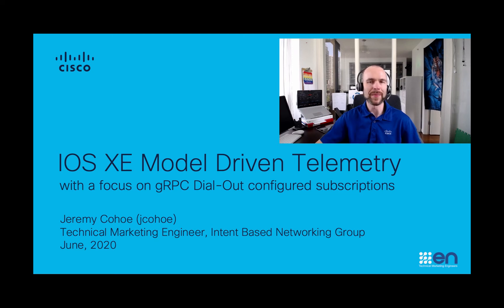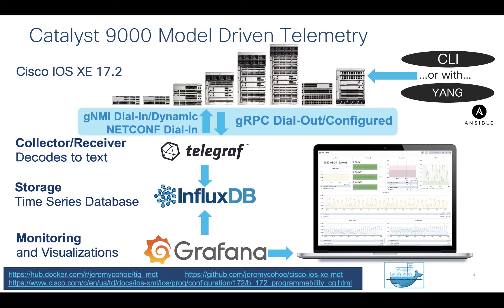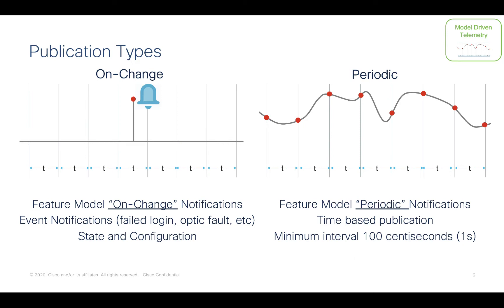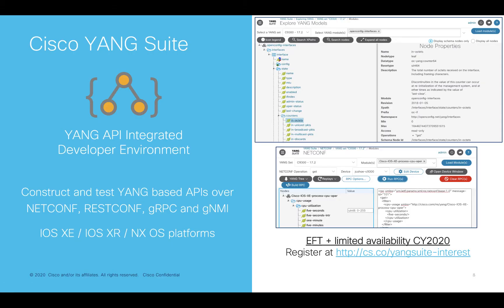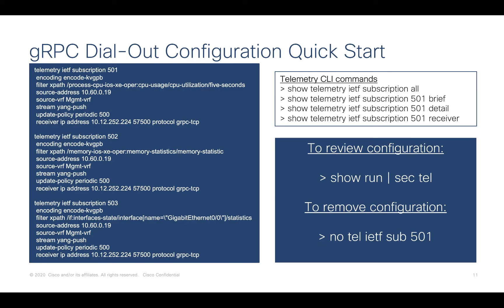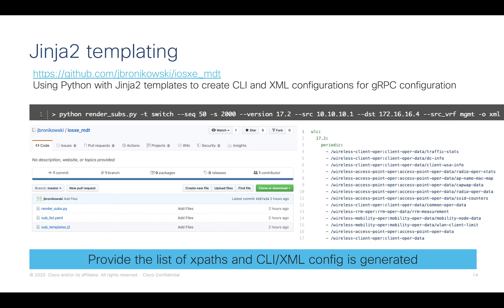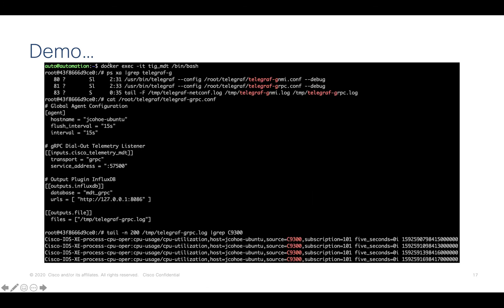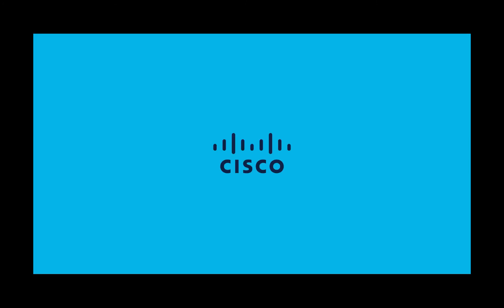Cisco IOS XE gRPC Model-Driven Telemetry (MDT) with Telegraf, InfluxDB, and Grafana (TIG)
The TIG_MDT Docker container enables receiving, storing, and visualizing the YANG Model Driven Telemetry that is published over the gRPC interface from Cisco IOS XE 17.2.1 Enterprise Networking devices including switches, routers, and wireless controllers. This demo video is an overview of the features, technologies, and configurations required to start gaining more insights from your network using Model Driven Telemetry